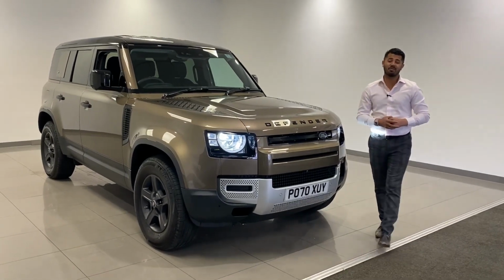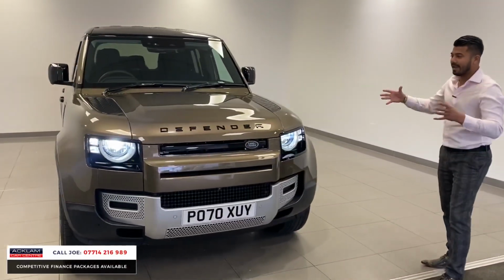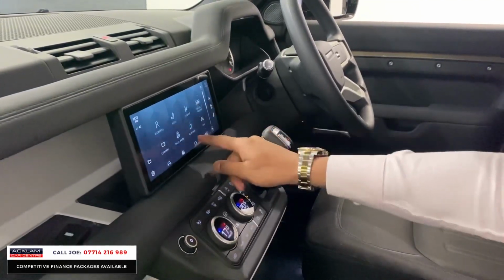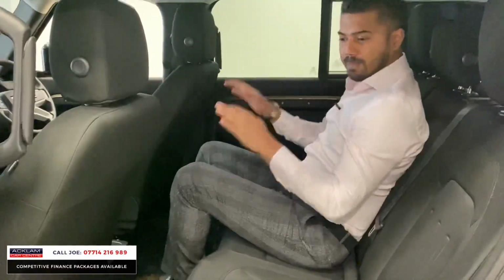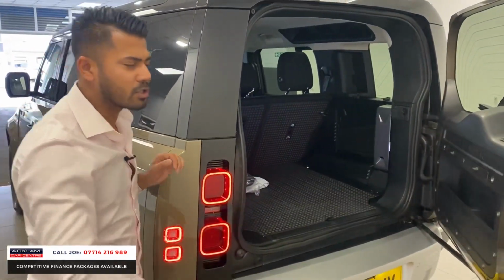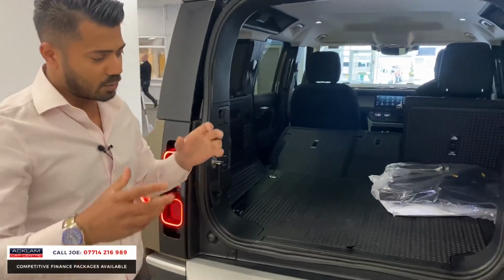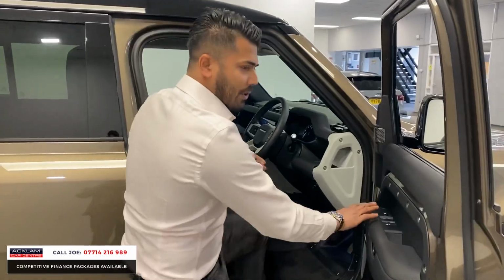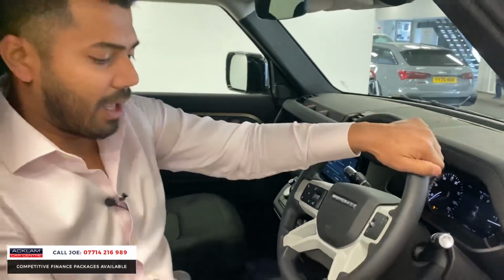2020 Land Rover Defender 2.0 D200 110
The first Gondwana Stone new generation Defender we’ve had and we’re a fan. Paired with the Black Exterior Pack, Electric Towbar & all the very latest technology Land Rover had to offer

Only 11,900 Miles. Live Priced at £49,990 - Buy & Reserve Online